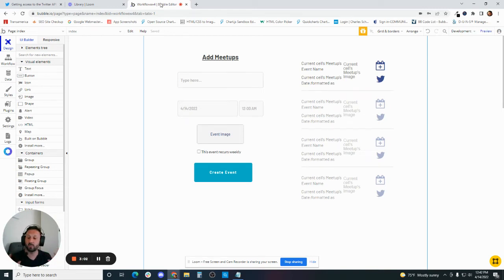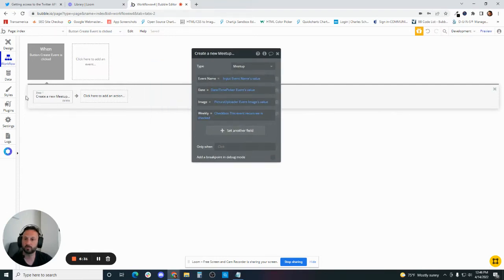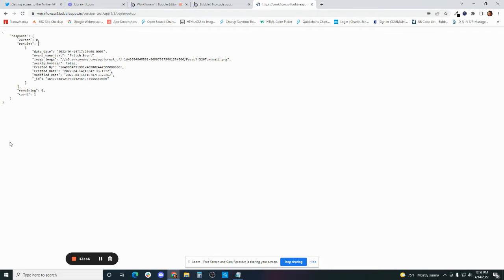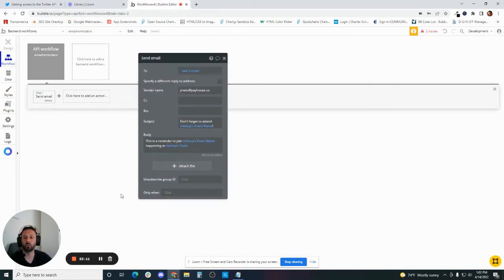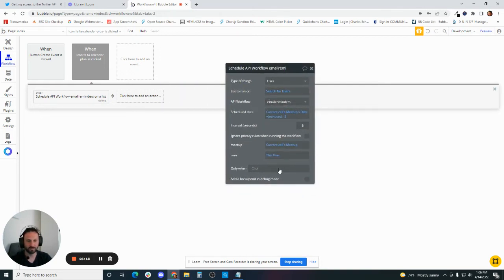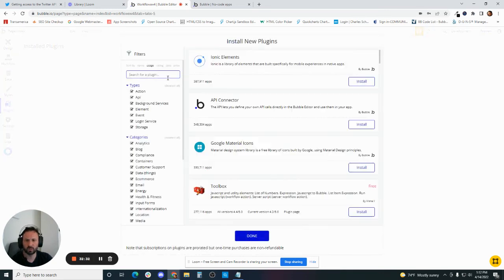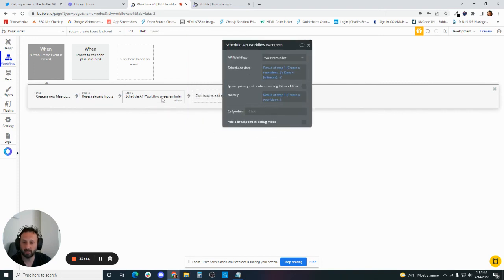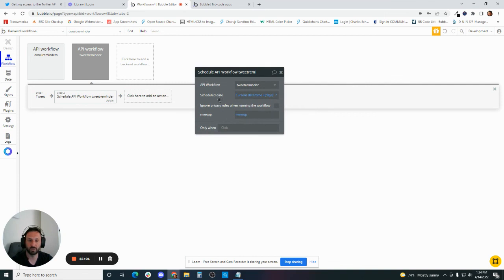Backend, API and Recursive Workflows Bubble Apps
A hands-on tutorial to introduce API workflows.

Try and re-create what I did before we speak, so that we can maximize our time together.